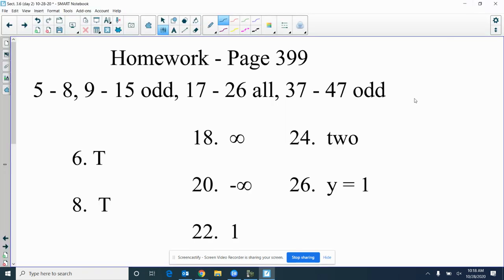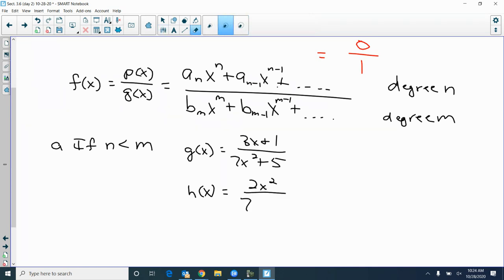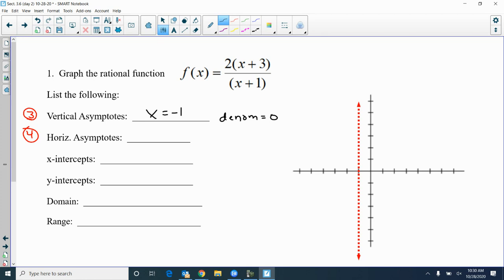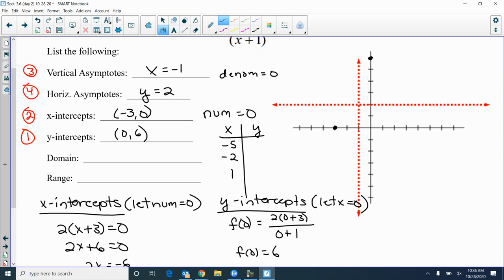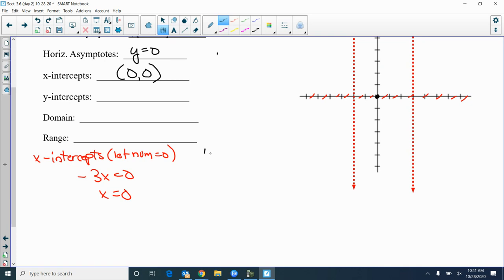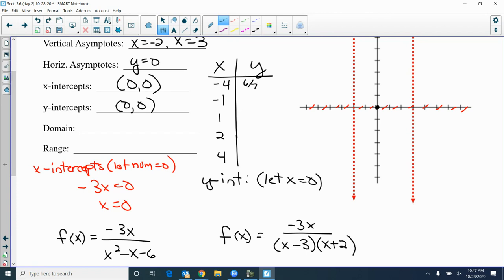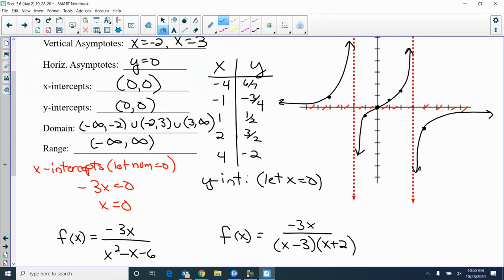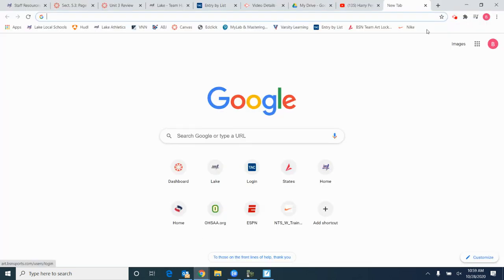Sect. 3.6 (day 2): Oct. 28, 2020